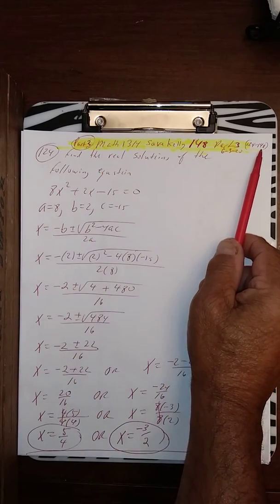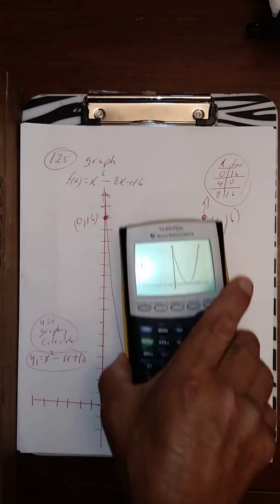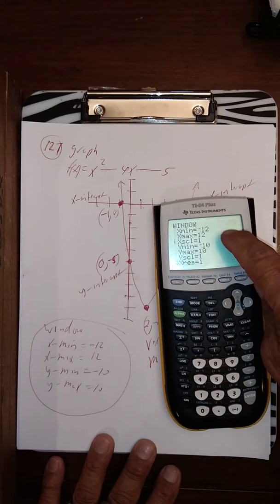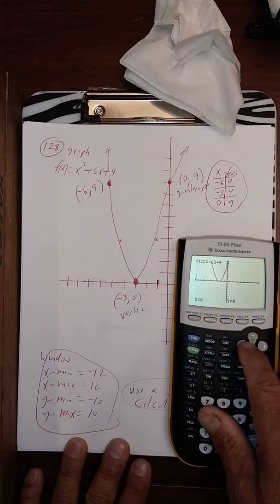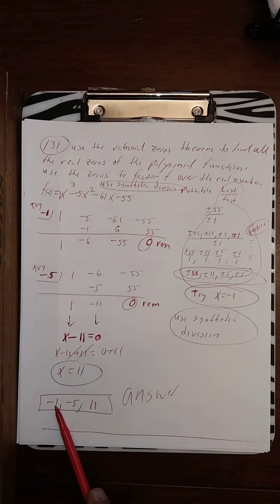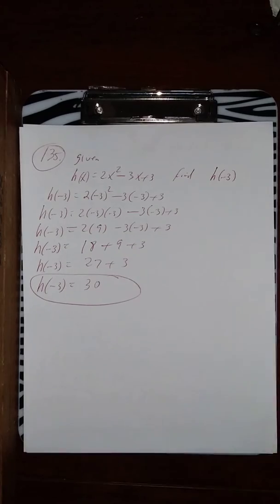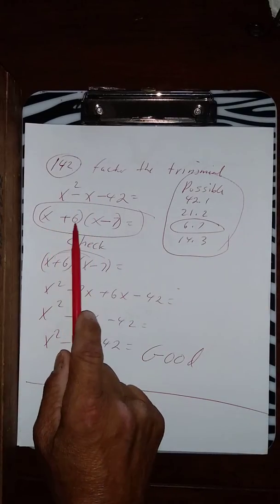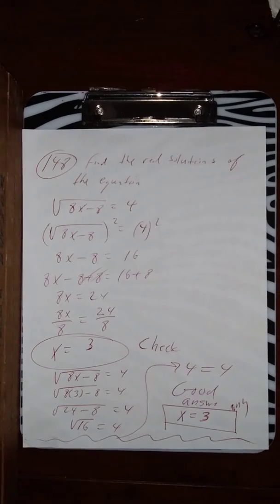Part 3 Save Kelly 148